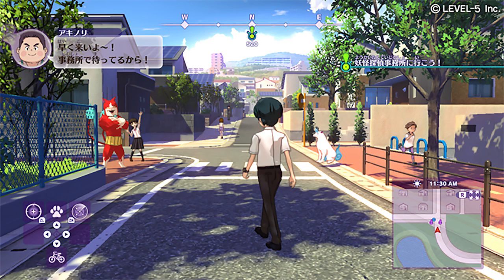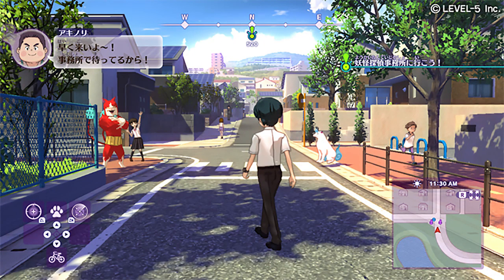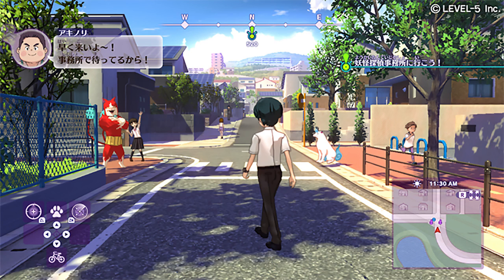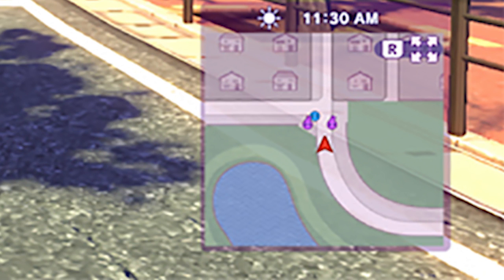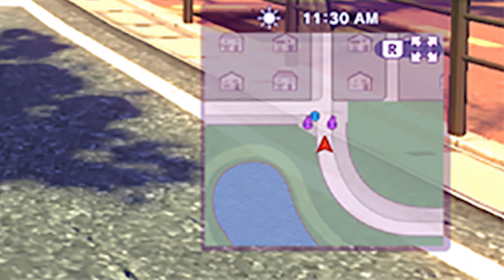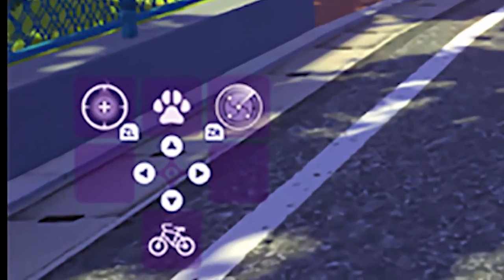Yo-kai Watch 4 Gameplay Screenshot Analysis (Nintendo Switch)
In this video we are doing an analysis of a recently released yo-kai watch 4 gameplay screenshot from the nintendo switch. We discuss different features including characters, yo-kai, and the map from yo-kai watch 4. The release date for the game is 2018.
LiveStreams!
Current Series!